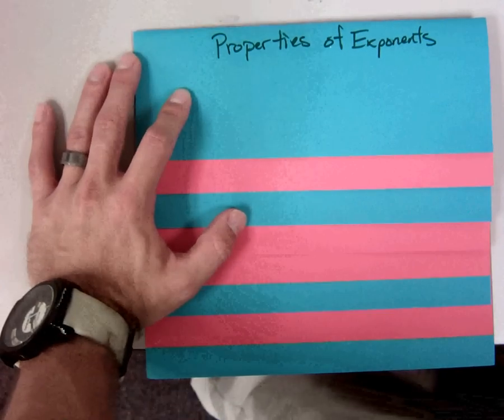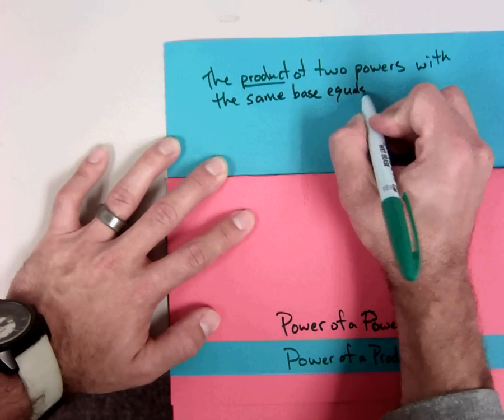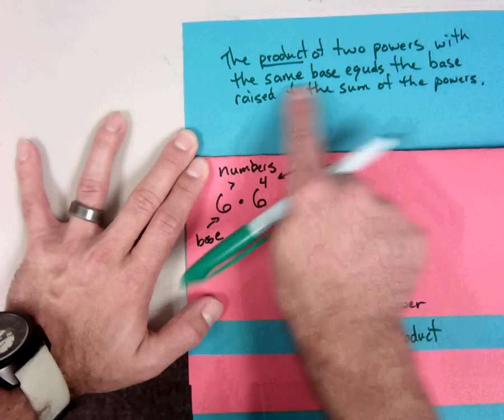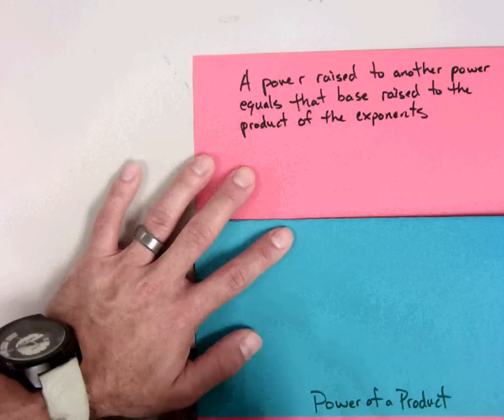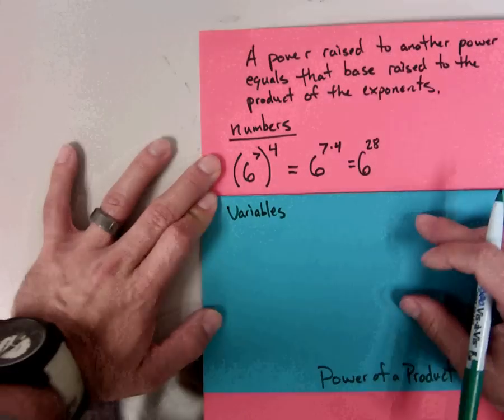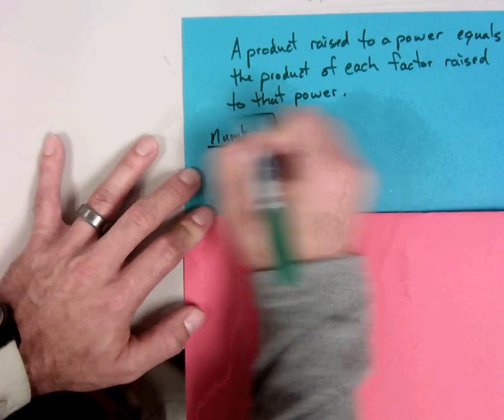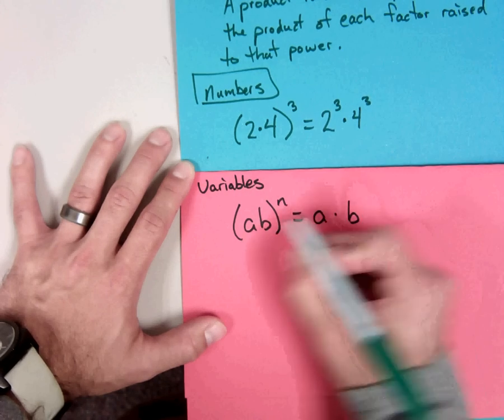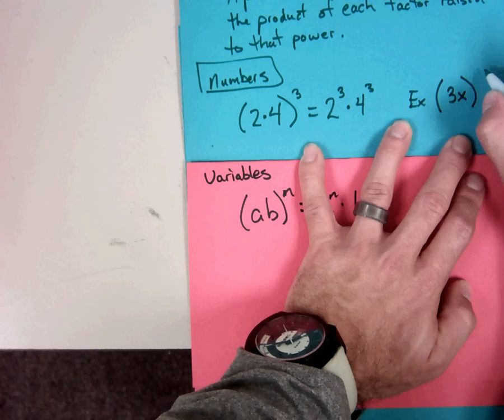Properties of exponents foldable 1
Foldable for the multiplication properties of exponents.